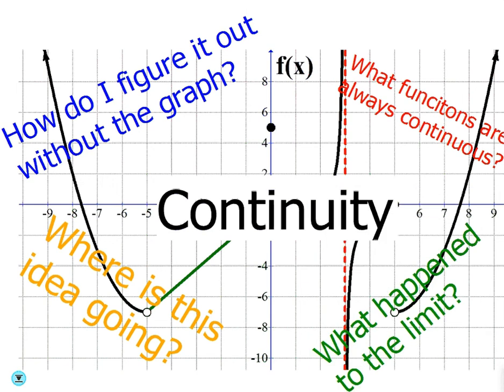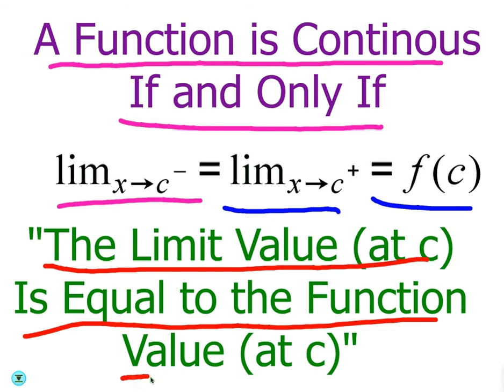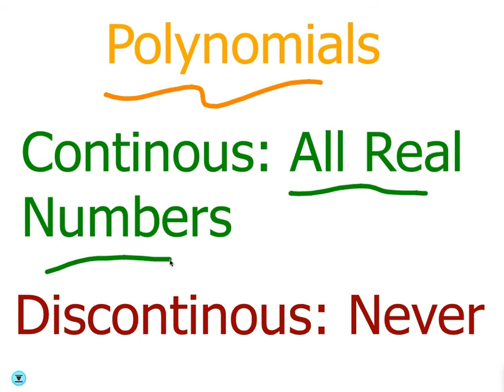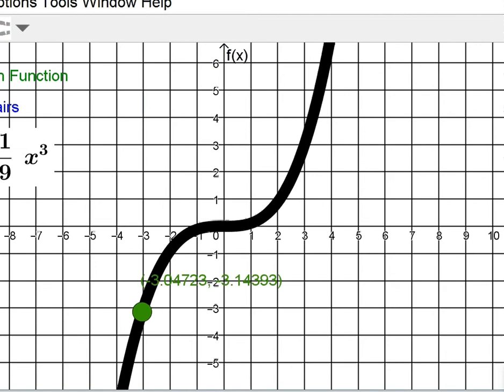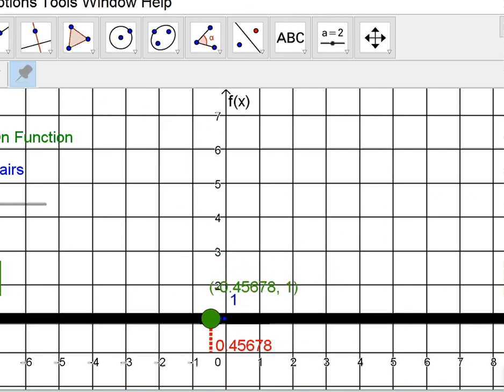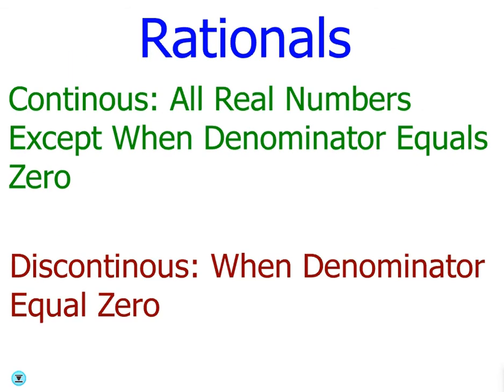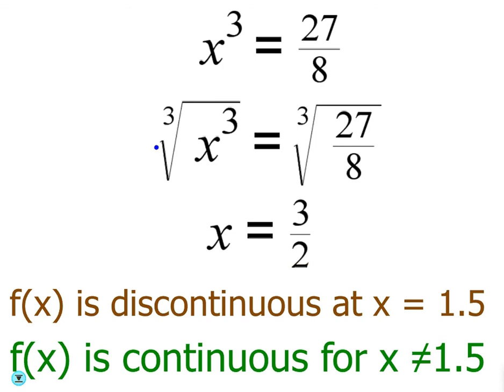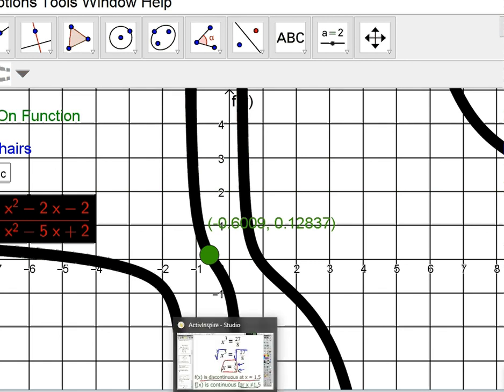Continuity of Polynomials, Exponentials, and Rationals